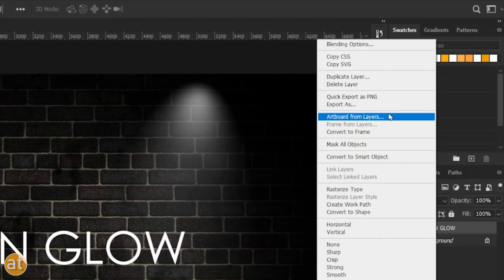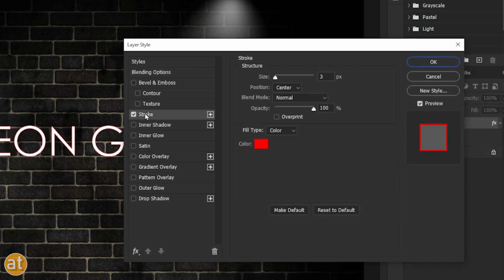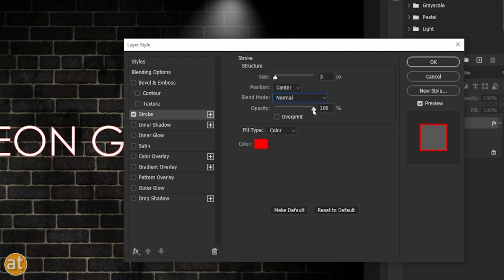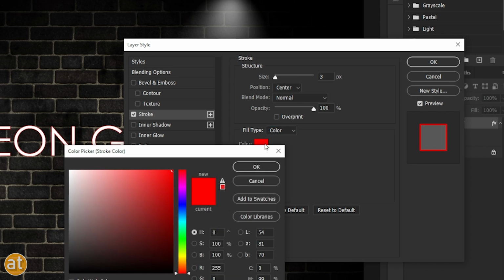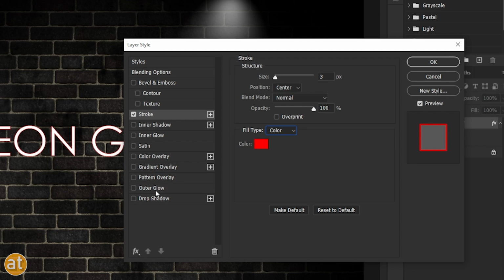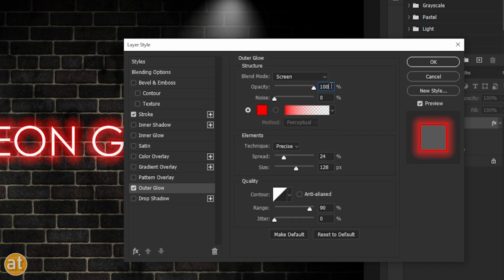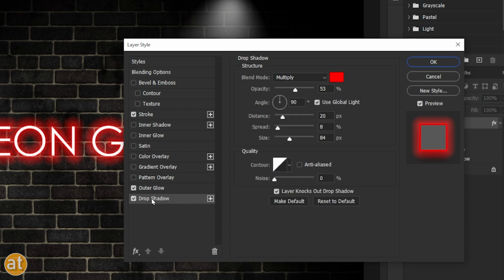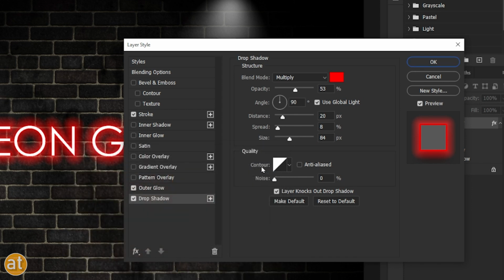Create a Glowing Neon Text Effect | Easy Photoshop Tutorial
Hello Viewers,
In this video, you will learn How to easily create a Glowing neon text effect in Photoshop.
Glowing text effect, Neon text effect, Neon effect, Text Effect, Photoshop Tutorial